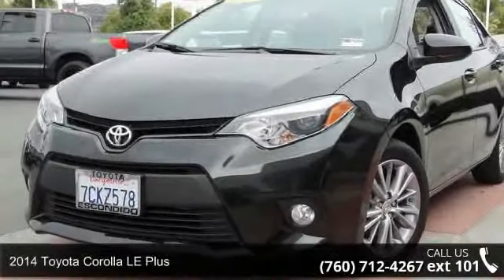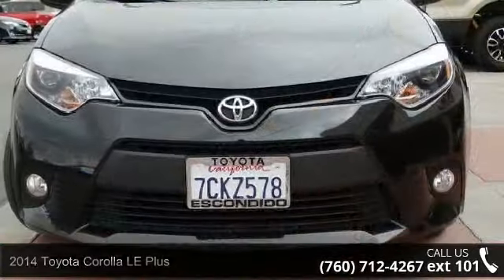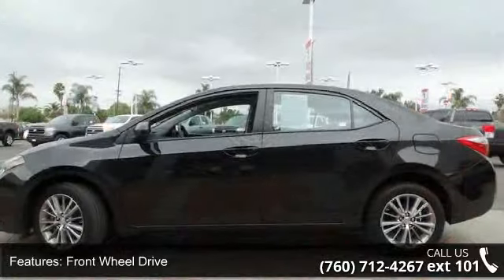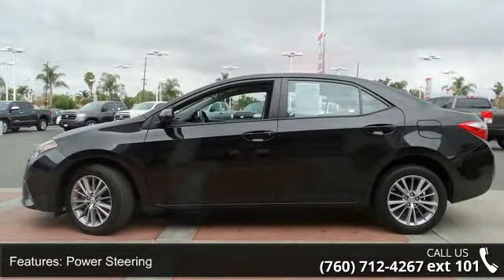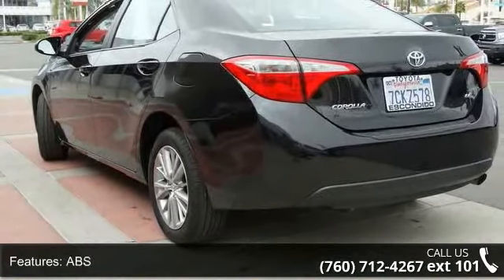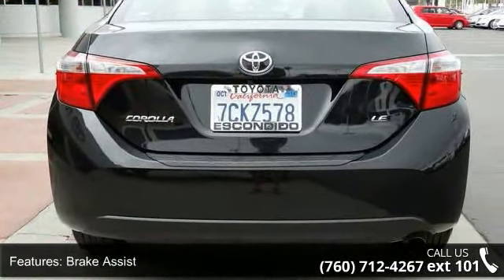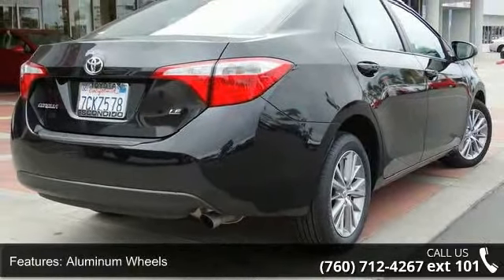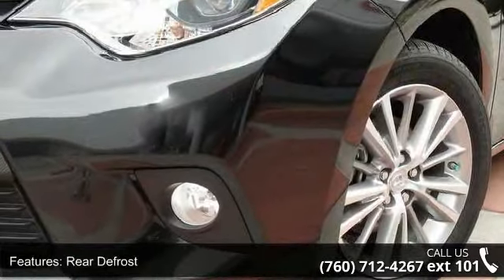2014 Toyota Corolla LE Plus - Toyota and Scion of Escondi...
2014 Toyota Corolla LE Plus Condition: Used Mileage: 17984 Transmission: 1-Speed  CVT w/OD Exterior Color: Black Doors: 4 Stock: #52572 Cylinders: 4